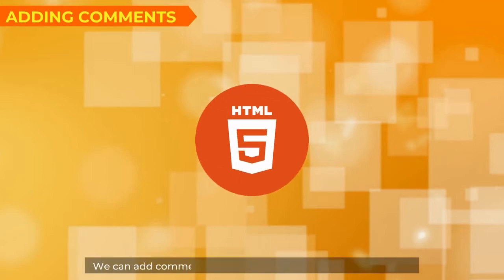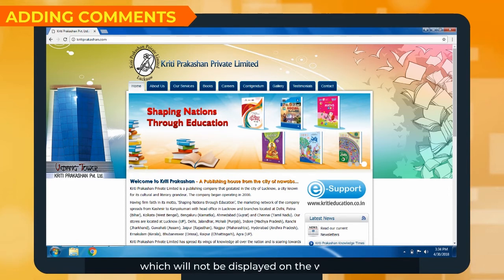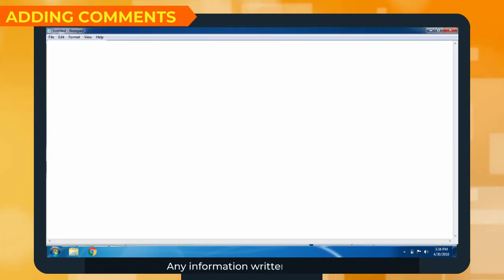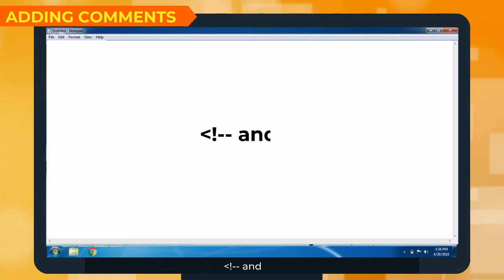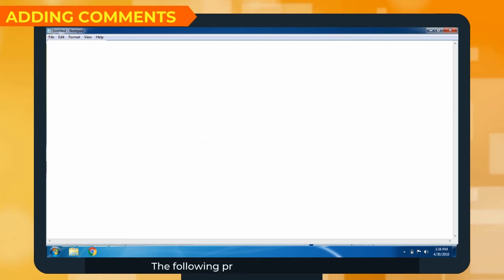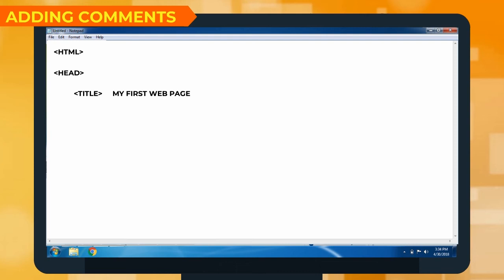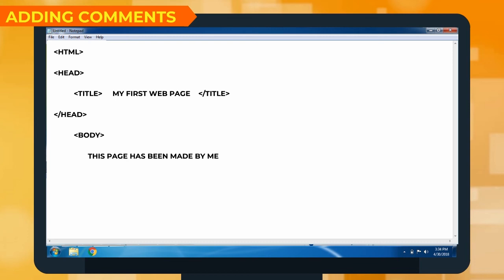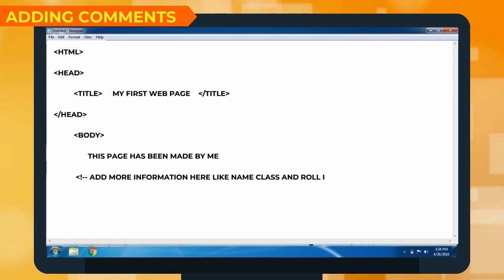How to Add Comments in HTML || Class-8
"This video by Digi Nurture talks about how one can add comments in HTML documents by using a comment tag. Suitable examples are included in the video to make one understand adding comments in HTML coding. This video is suitable for Class 8.